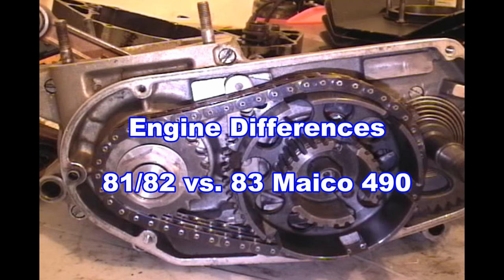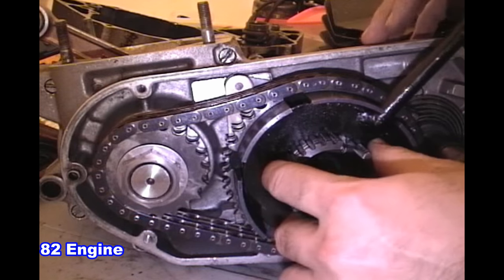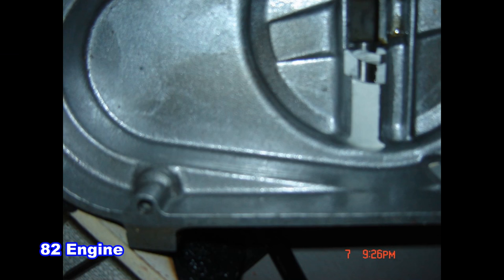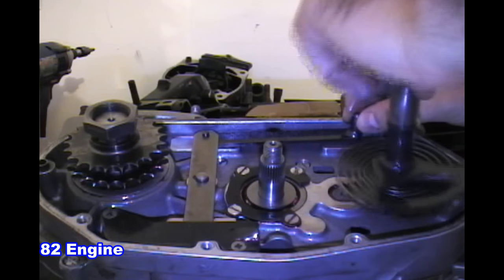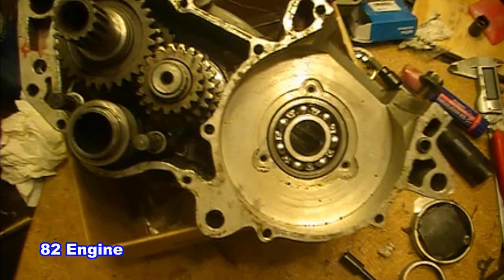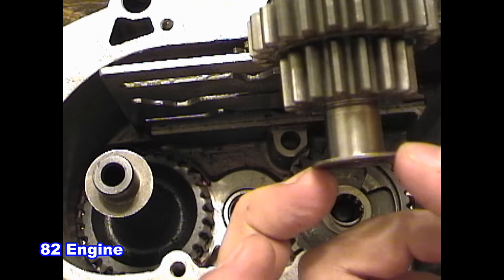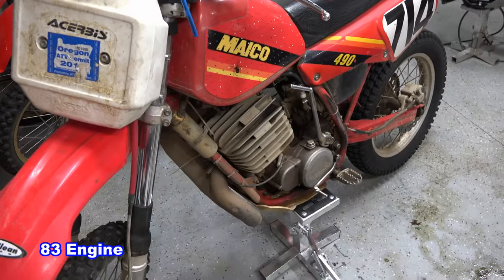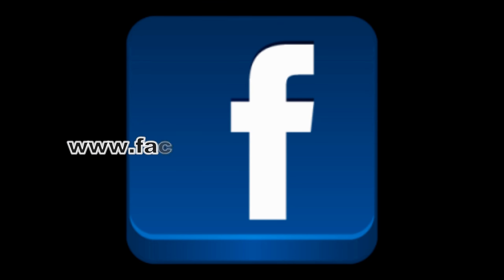Dirtbikes: 1982 vs. 1983 Maico 490 Engine Differences